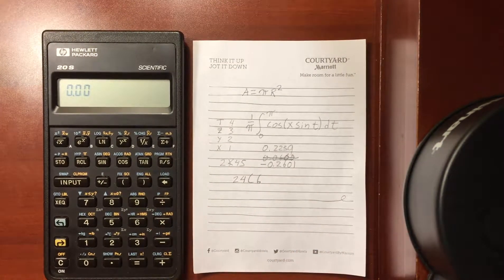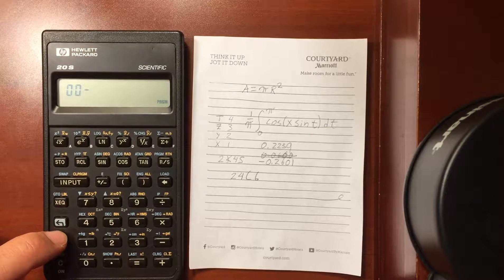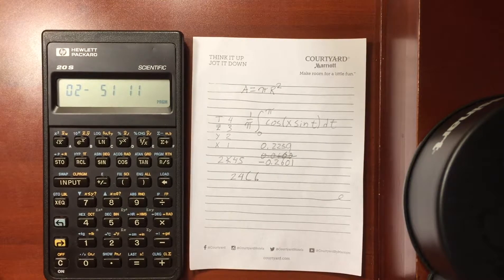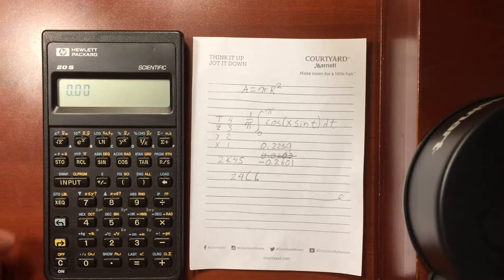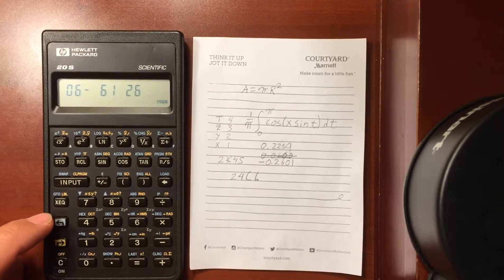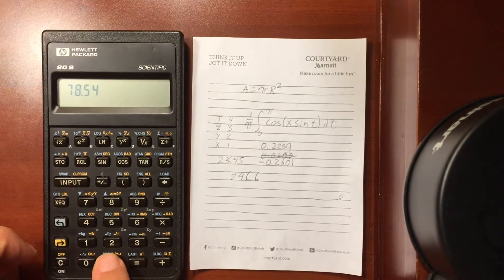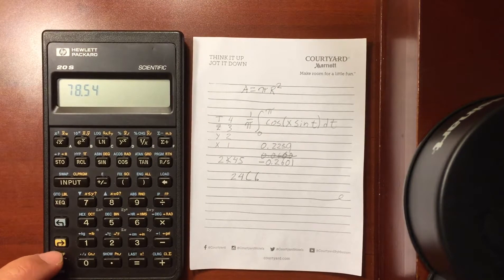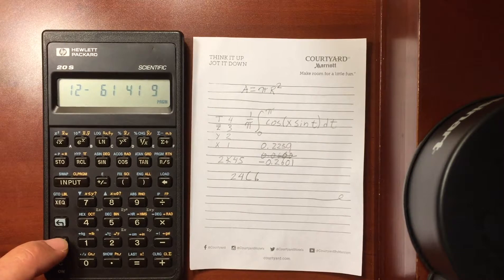HP 20S Programming Overview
Basic introduction to how to program the calculator with some caveats on usage.